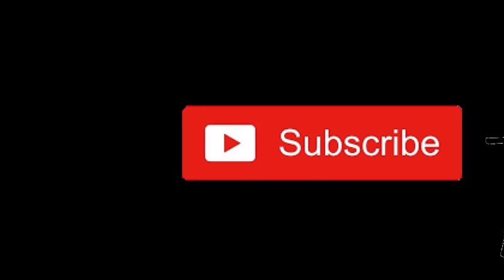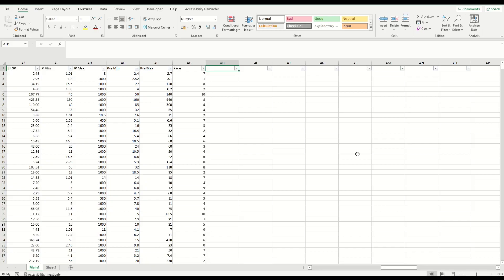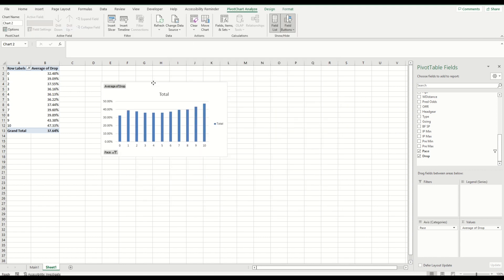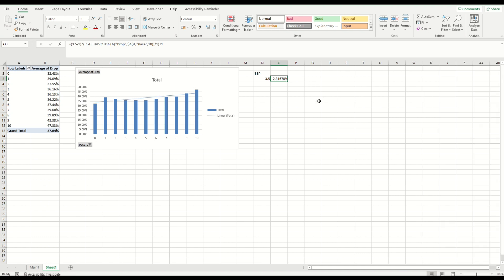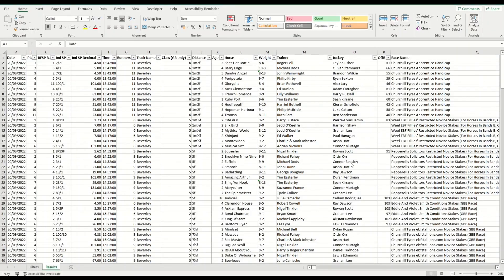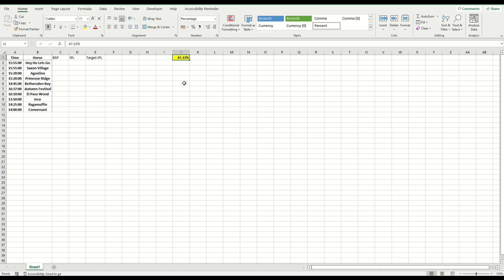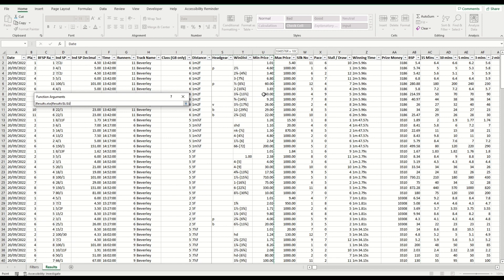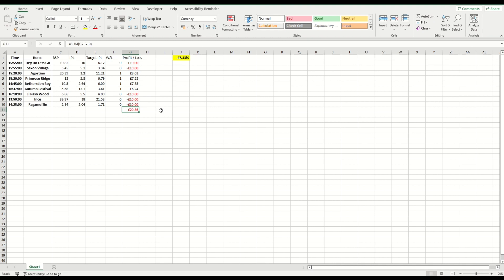Creating and testing a back to lay (B2L) strategy using pace data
We analyse the performance of horses with a higher pace rating and see if this has an impact on the depreciation of their Betfair Starting Price in running.
We then simulate the effect of B2L trading on 10 horses for the day using the results file and see how that would have turned out using £10 stakes